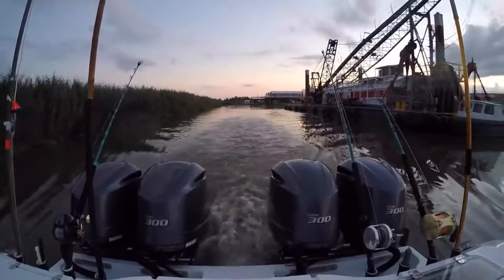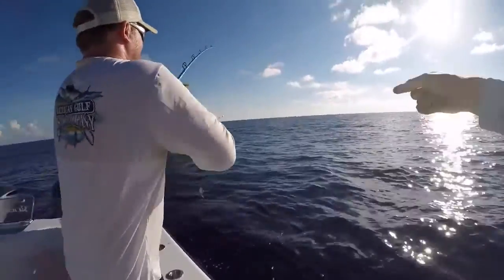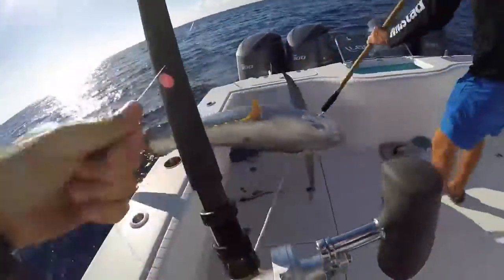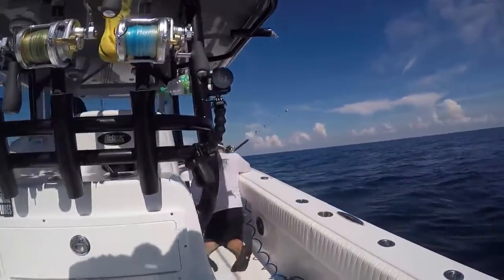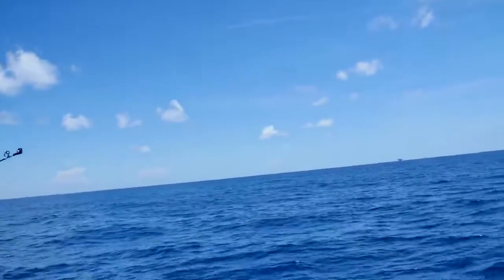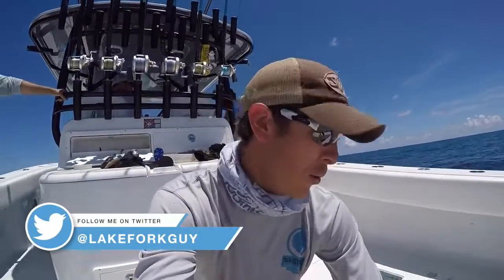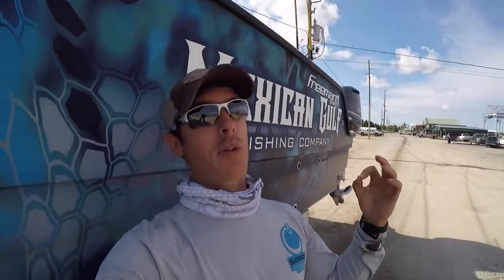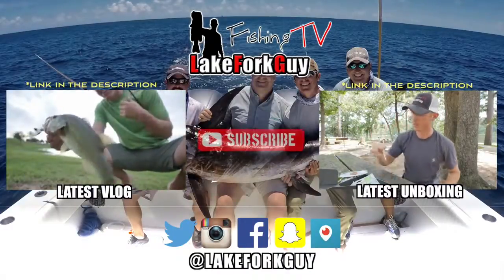If you are under 18+ must watch this video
You may live your life and never see anything like this! The entire Sebastian inlet was filled with pinfish. The tarpon, redfish and snook were so thick you could walk on them. We took a piece of stingray out for shark bait. While Josh was taking photos with the red, the Avet 80 started screaming! Jeff fought the shark and eventually the line broke. Jeff caught a two redfish (only one is shown in this video) and I caught a 44" redfish. This was an amazing sight to see! Jahorace Epps helped film this video.

SHARK SETUP:

Bait Used --- Stingray
Hooks --- 18/0 Lindgren Pitman Circle Hook
Leader --- 6ft of #19 wire
Swivels --- 500lb Rosco Crane Swivel
Reel --- Avet 80
Line --- 200lb mono topshot with 130lb Diamond Momoi braid backing.
Rod --- Custom Barrett Rod

For the redfish we were using live pinfish.
قد تعيش حياتك وأبدا ترى أي شيء من هذا القبيل! تم ملء مدخل سيباستيان بأكمله مع بينفيش. كان تاربون، ريدفيش و سنوك سميكة جدا يمكنك المشي عليها. أخذنا قطعة من اللادغة للخروج من الطعم سمك القرش. في حين كان جوش التقاط الصور مع الأحمر، بدأ أفيت 80 يصرخون! حارب جيف القرش، وفي نهاية المطاف خط اندلعت. جيف اشتعلت اثنين من الأسماك الحمراء (واحد فقط هو مبين في هذا الفيديو) وأنا اشتعلت 44 "ريدفيش، وكان هذا مشهد مدهش لرؤية! ساعد جاهوريس إبس فيلم هذا الفيديو.

القرش سيتوب:

بيت مستعملة --- ستينغراي
خطاف --- 18/0 ليندغرين بيتمان دائرة هوك
زعيم --- 6ft من # 19 سلك
يدور --- 500lb روسكو كرين قطب
بكرة --- أفيت 80
خط --- 200lb أحادية توبشوت مع 130lb الماس موموي جديلة الدعم.
قضيب --- مخصص باريت رود

ل ريدفيش كنا نستخدم بينفيش الحية.

Amazing Girl Uses PVC Pipe Compound BowFishing To Shoot Fish -Khmer Fishing At Siem Reap Cambodia